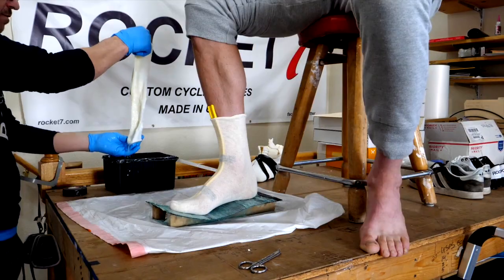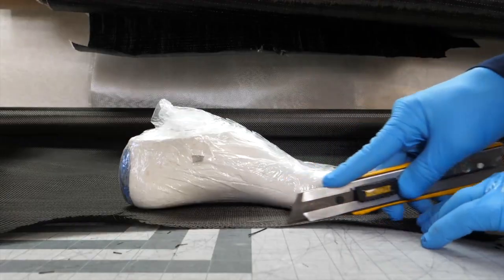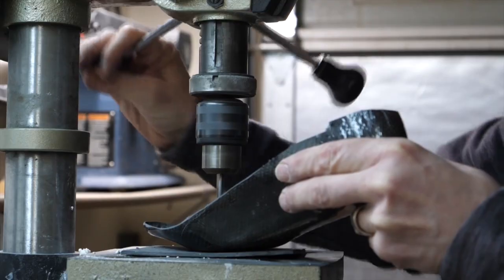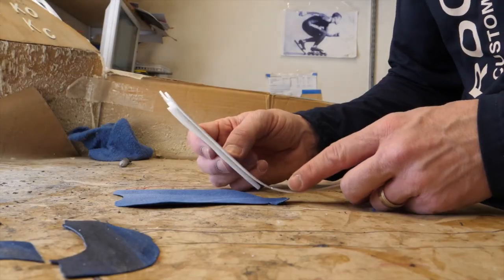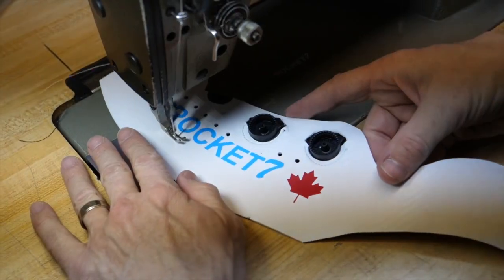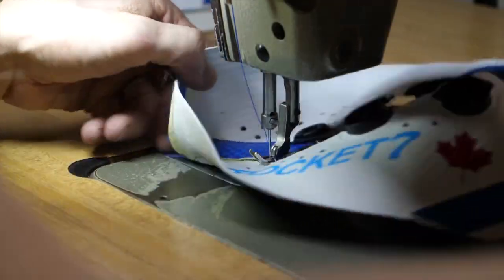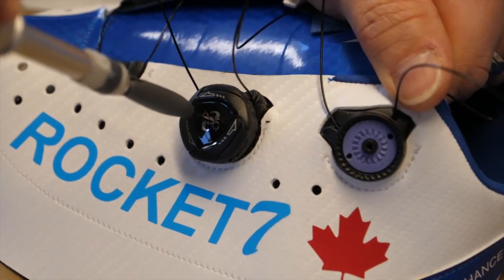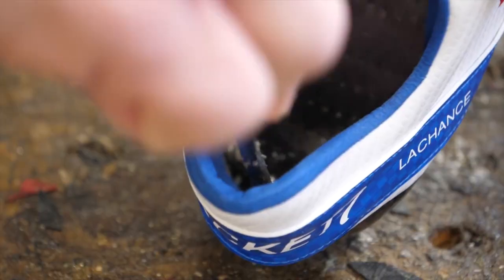Rocket7 is molding for Custom Cycling Shoes in Phoenix, AZ January 27, 28 - 2019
Rocket7 will be coming to the Phoenix area to mold people for custom cycling shoes